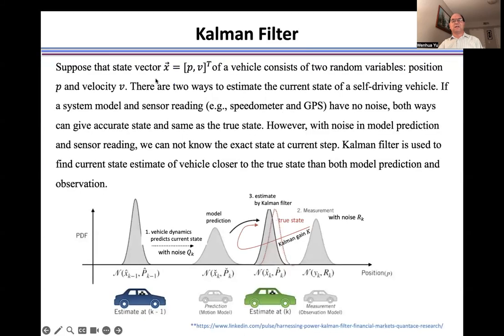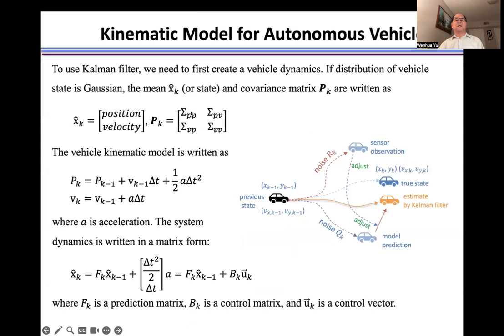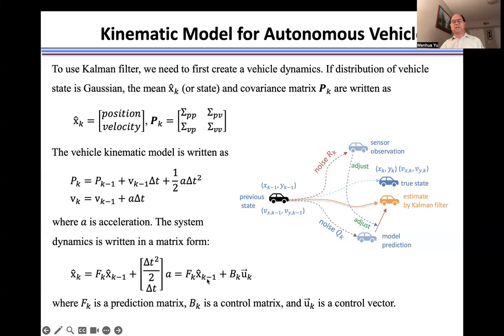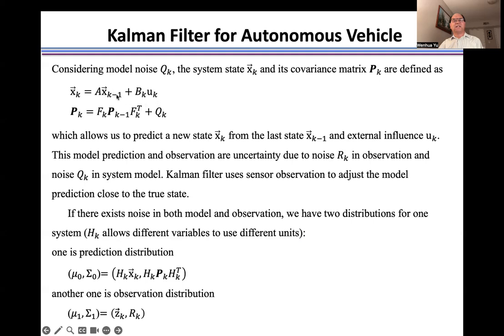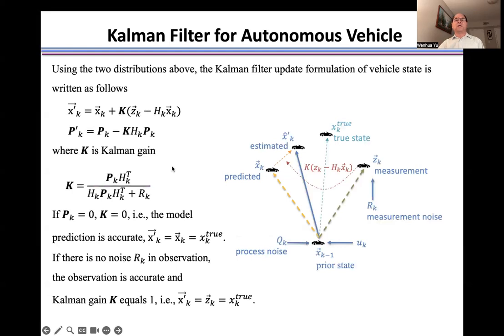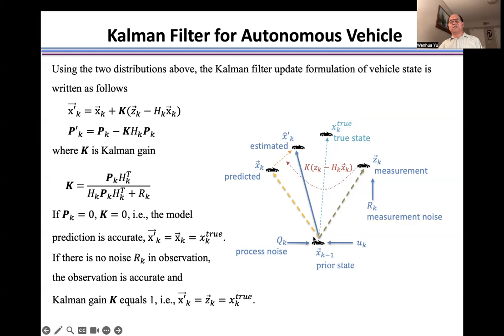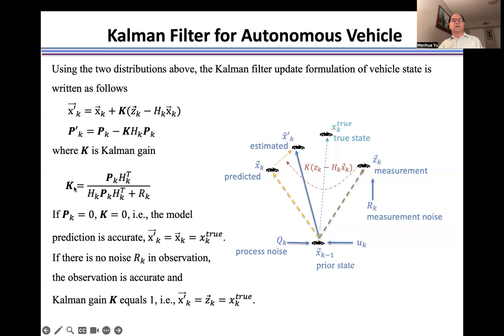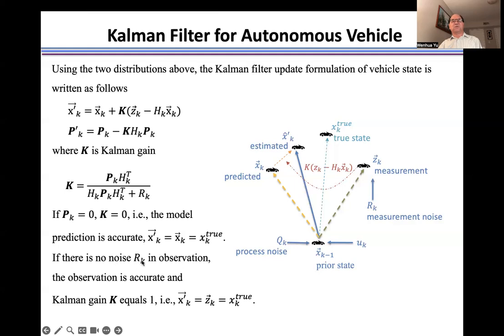Kalman Filter for Autonomous Vehicles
AI, machine learning, autonomous driving, self-driving, Kalman filter